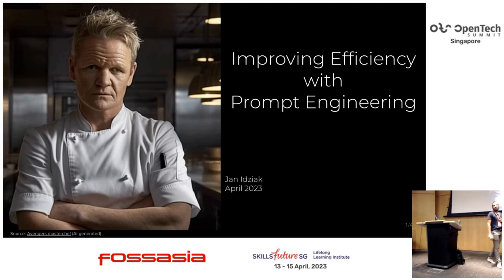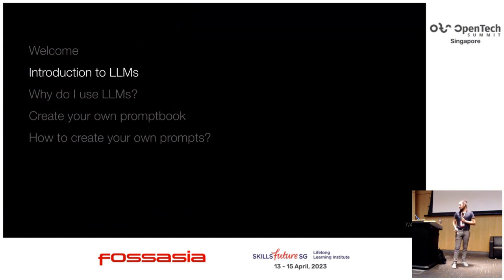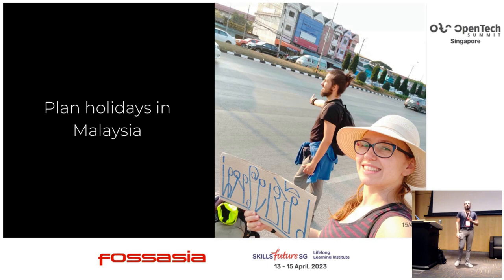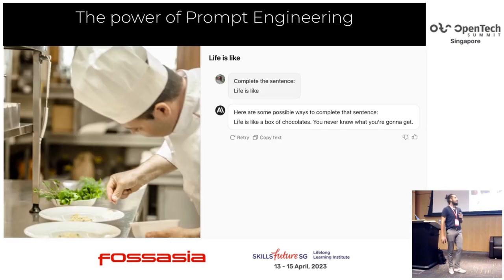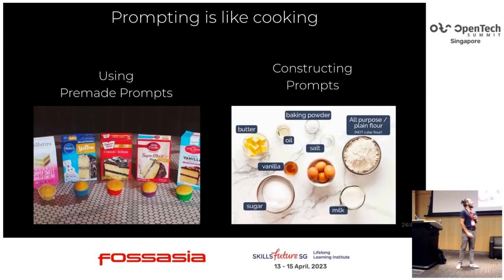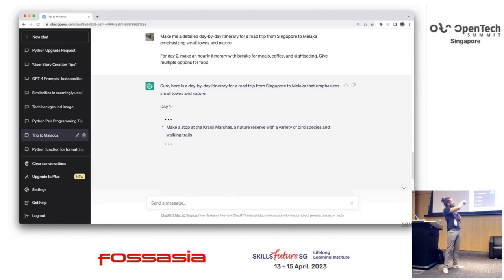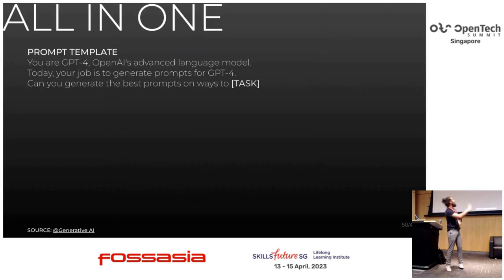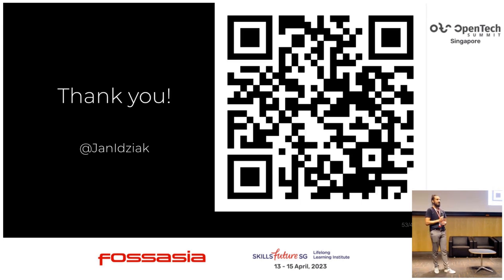Improving Efficiency with Prompt Engineering - Jan Idziak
This presentation will focus on the application of Prompt Engineering in the context of generative image models and large language models. Topics will include how prompts can be designed to effectively leverage the capabilities of these models and how they can be utilised in various use cases such as creative writing, information retrieval and content/code generation. The presentation will also explore the challenges and limitations of using these models for prompt engineering, and how they are being addressed by researchers and practitioners in the field.

Jan Idziak
Data Science Manager, Gojek
Hello, my name is Jan and I am the technical manager for the Matchmaking Data Science Team at Gojek. We use machine learning and operational research to match orders with the best drivers, just like a dating app matches people. Prior to Gojek, I managed data science projects for Charles and Keith, a top fashion brand in Singapore.

In my free time, I enjoy staying up-to-date on the latest research and trends in data science by publishing papers and competing in Kaggle competitions. I am also passionate about improving child well-being and have even developed a website, practical-montessori.com, to share resources and tips on the Montessori Method. And as a bonus, if you ever visit Singapore, I'd be happy to share some fashion advice or even some discounts!